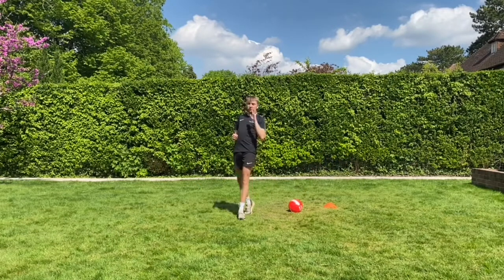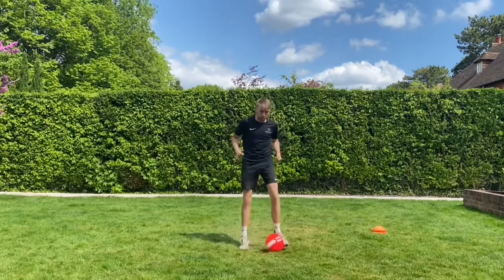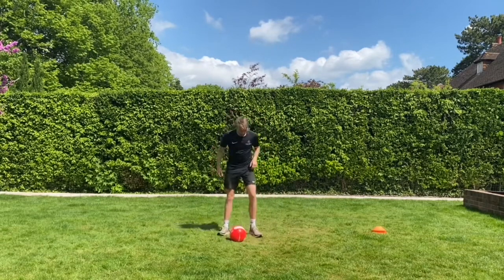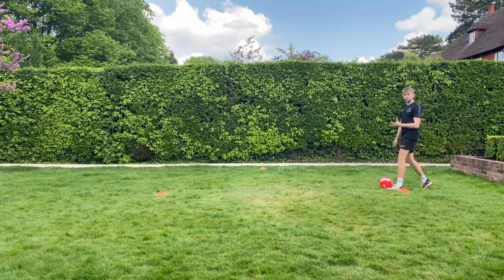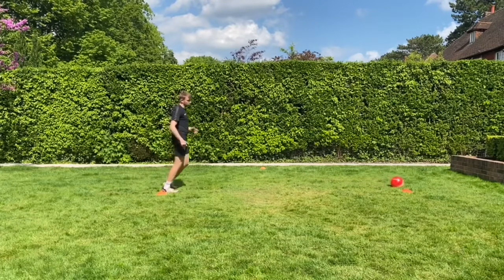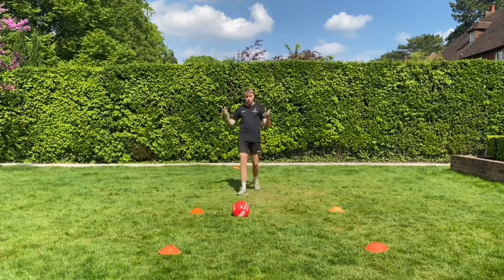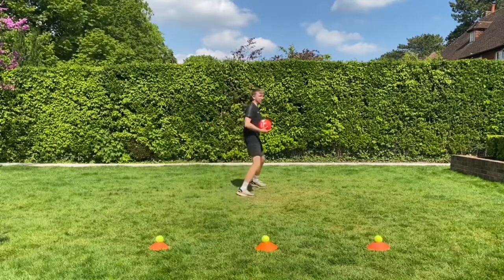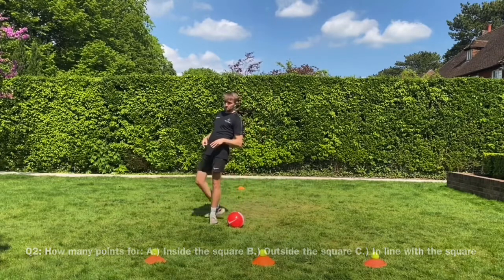Lesson 5 (Friday 8th May)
We know how important staying active is for a child’s mental and physical development.

With that in mind, Downsend have asked us to develop lesson plans, built around the regular P.E. Lessons that your children would be participating were school still going ahead as normal, that can be done simply and easily from home.